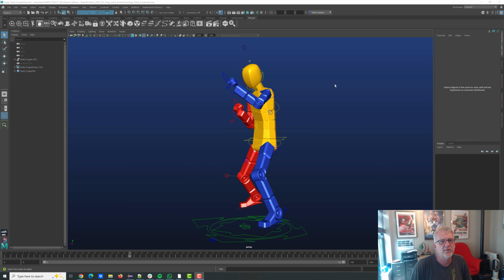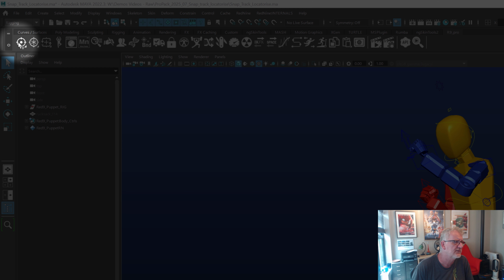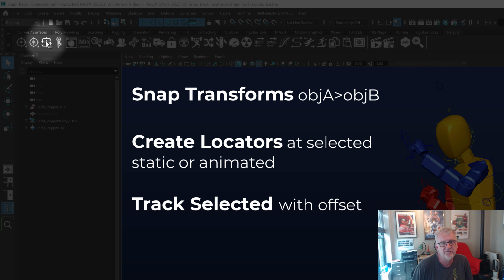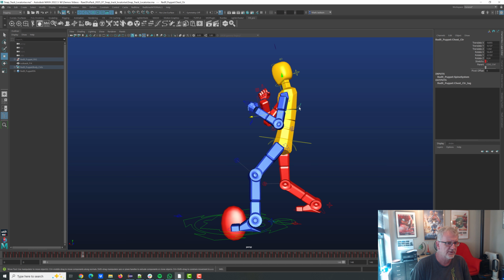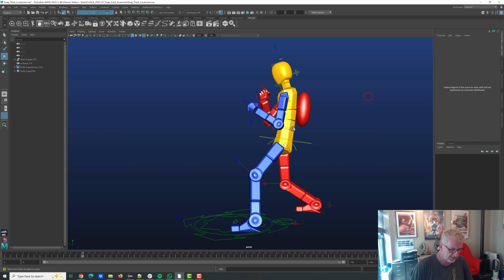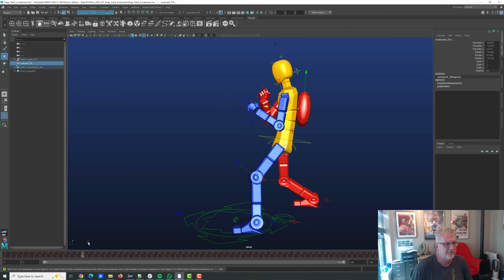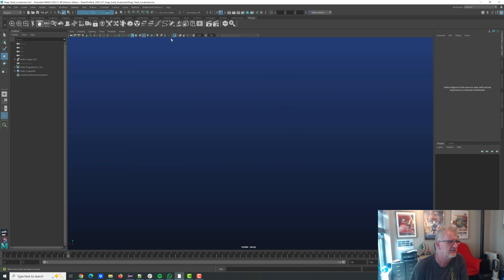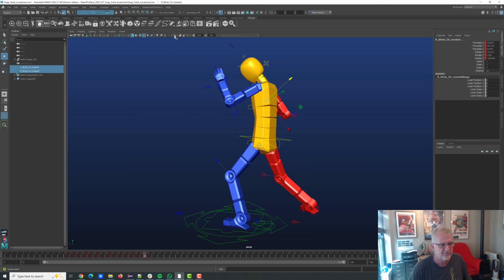Red9 ProPack QuickTips#01 : Snap, Track & Locatorize in Maya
Welcome to the first video in our QuickTips series, where we spotlight some of the smaller, yet incredibly powerful tools inside the Red9 ProPack for Maya.

In this episode, we break down three core features:

🔹 Snap – match transforms from one object to another (e.g., objA to objB, objC to objD). Choose to snap only translate, rotate, or both.
🔹 Track Maintain Offset – tracks one object to another while preserving the current offset between them — perfect for matching animated parts without losing their relative spacing.
🔹 Locatorize – Quickly create locators at the current position of selected objects. By default, it bakes over time for easy tracking and constraint setup.

These tools are fundamental for any animation pipeline—but they’re missing in native Maya. Red9 ProPack brings them front and center.